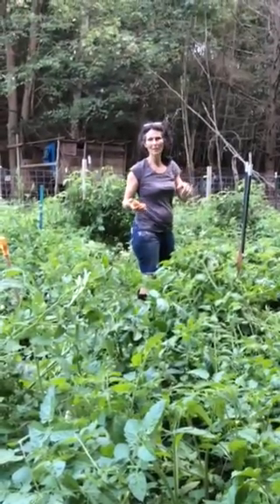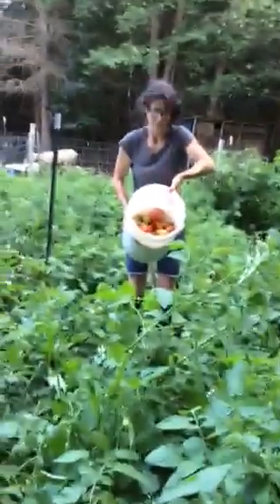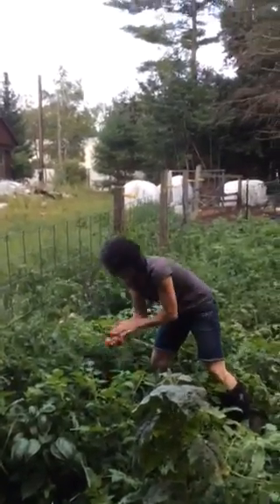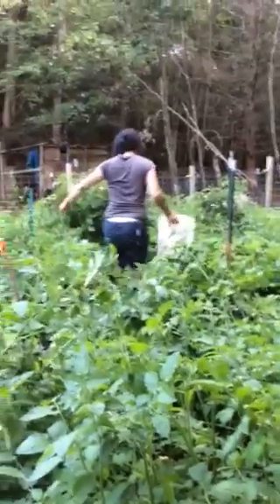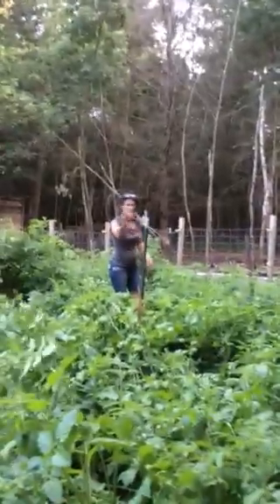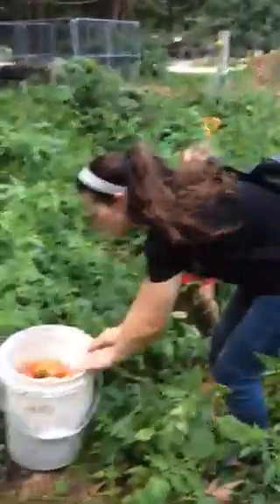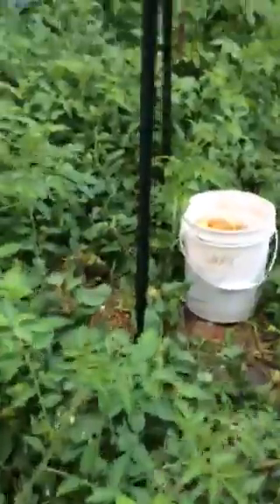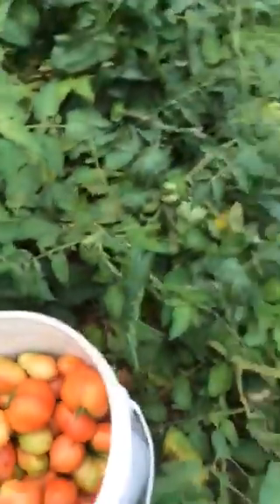Picking tomatoes in the garden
These tomatoes will be canned. For the winter months.We got almost a cloths basket full of tomatoes.  Bella and Stanley helped and my grandson Zachary did the entertainment